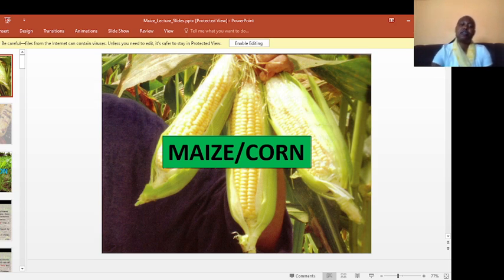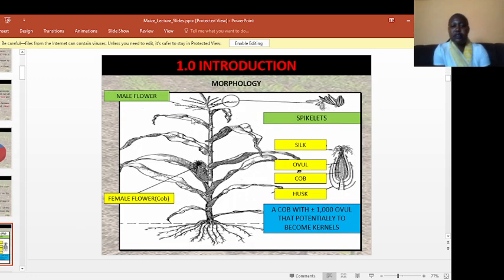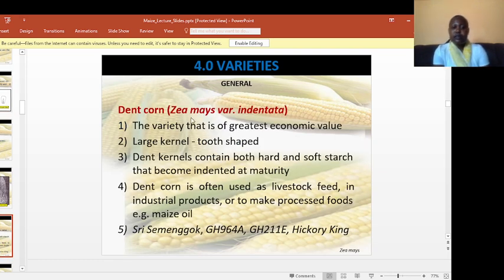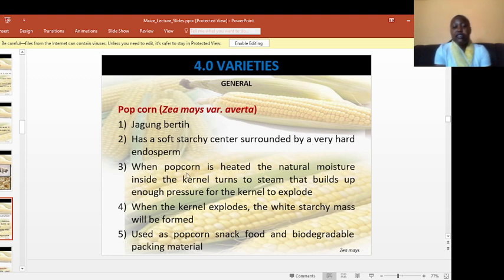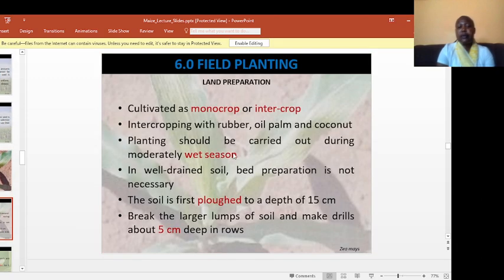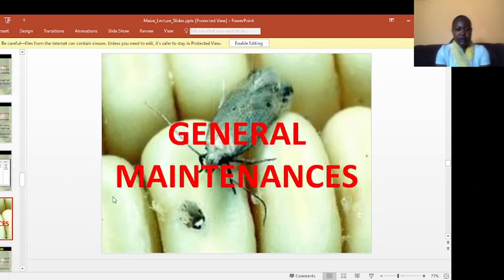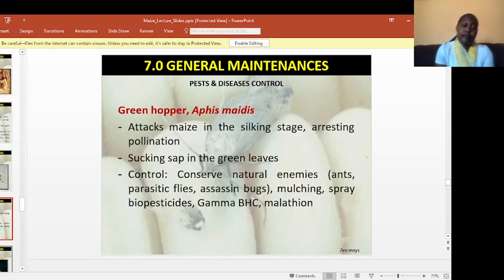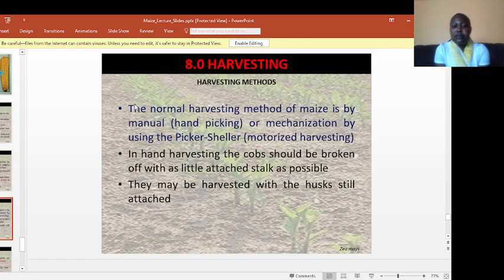CROP PRODUCTION: MAIZE BY MISS KWAMBAI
This video is a narration of PowerPoint slides by Ms Zipporah Kwambai. The teacher is an Agriculture Trainer.